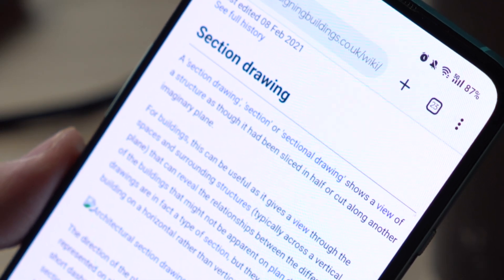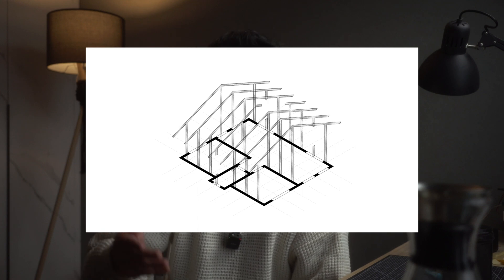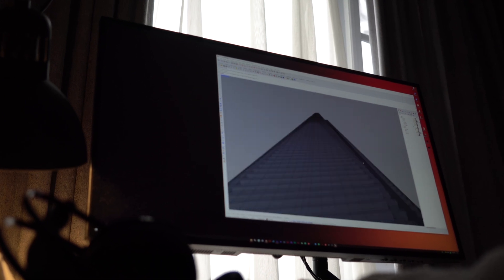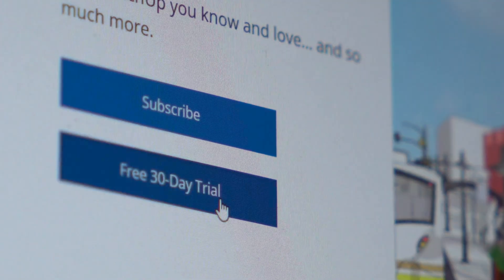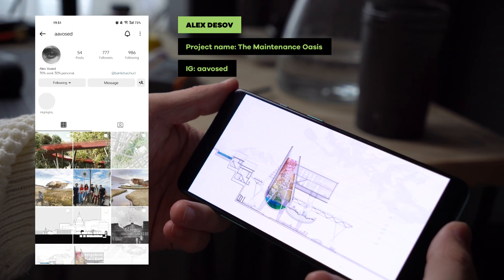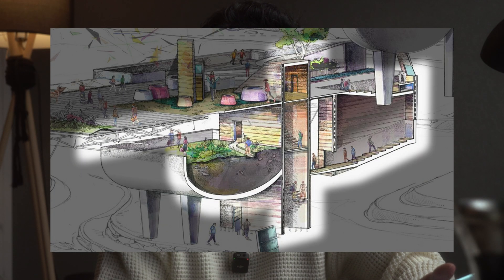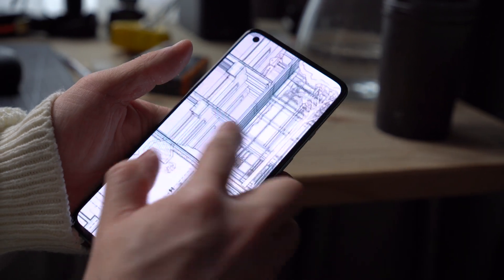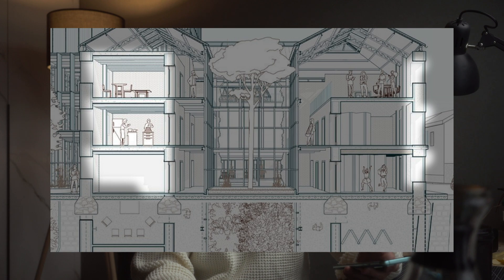Ultimate Guide of SECTION DRAWING!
This is everything you should know about SECTION drawing of architecture.

Wish you can learn something about it.

As for the graphics about the section, I'll do that in the next episode. Wait please.

Special thanks to:
Quan Trang,